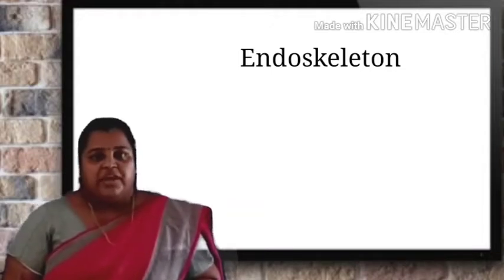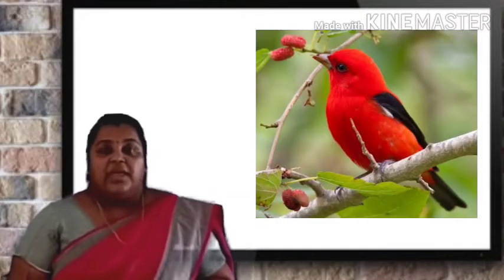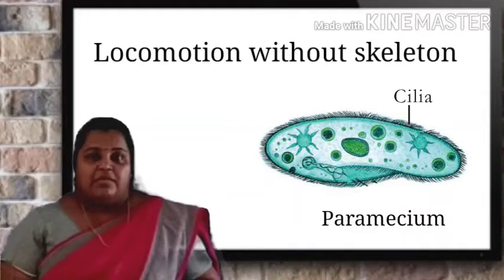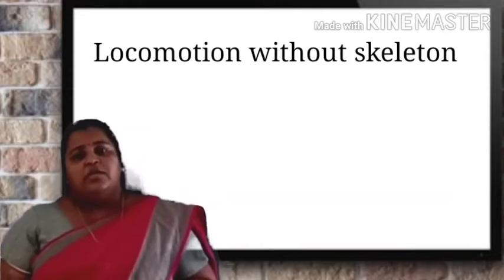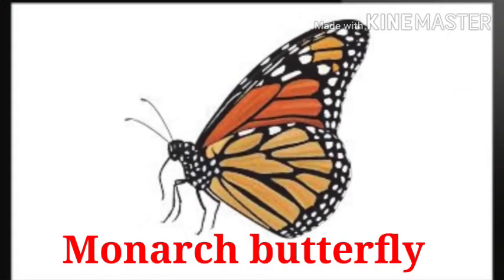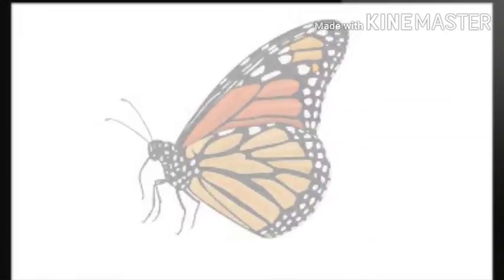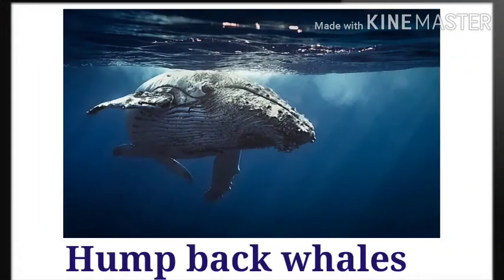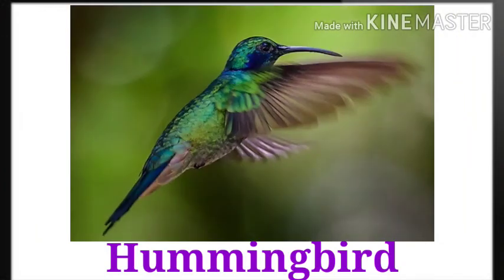Standard 9 Biology Chapter 6 -5 ( English medium)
Exoskeleton, Endoskeleton , Locomotion without Skeleton, Movement and locomotion